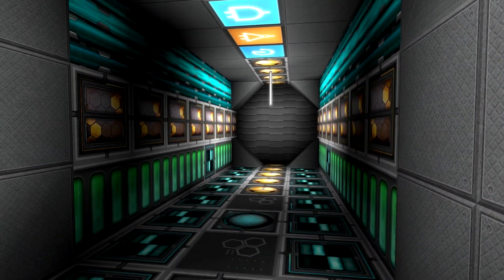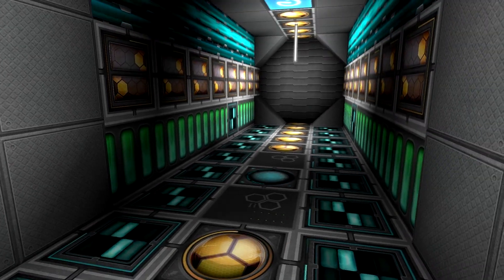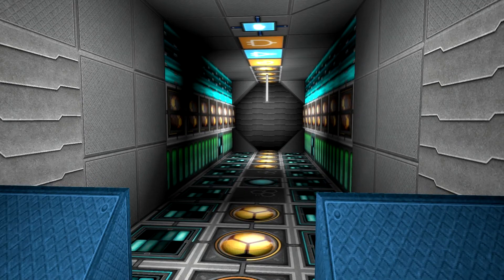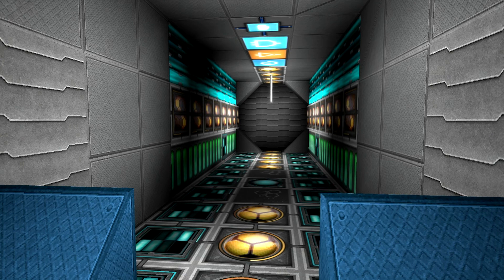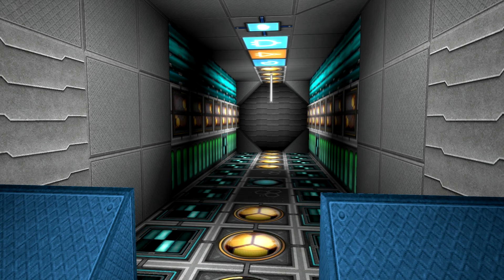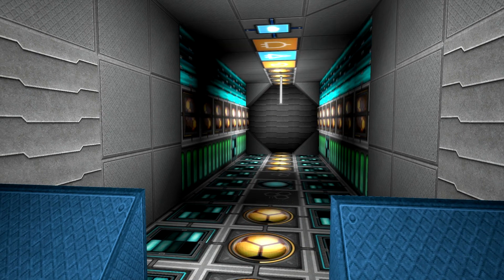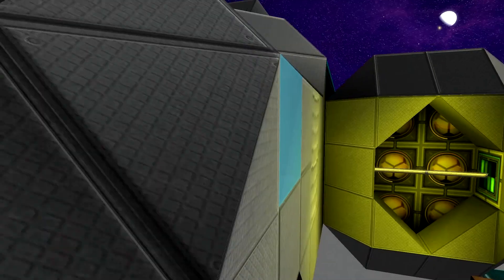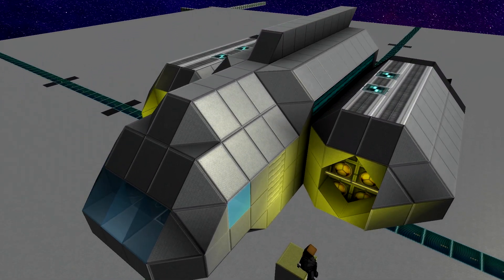Starmade Build Challenge: Jump Shuttle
It's time again for another speed build challenge.  This time your challenge is to create the smallest jump capable shuttle you can that is power stable.  This means it can fly and charge it's jump engines indefinitely for long journeys.  There is not other restrictions but the smaller the better and make it look nice because bricks are boring.

Guidelines Of Build Challenge:
Smallest Jump stable shuttle you can create
Capable of charging the jump drive indefinitely under trust
Efficient Jump drive

Musical Credit from the very talented Approaching Nirvana.  If you enjoy these tracks please support them:

Also Now featuring the music of Bugzero!